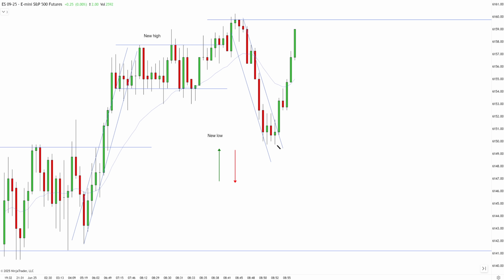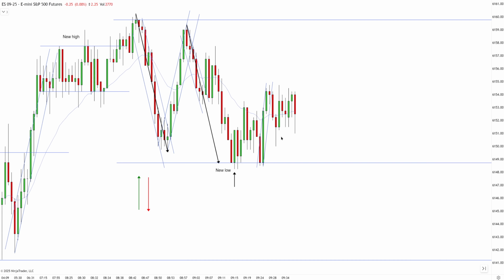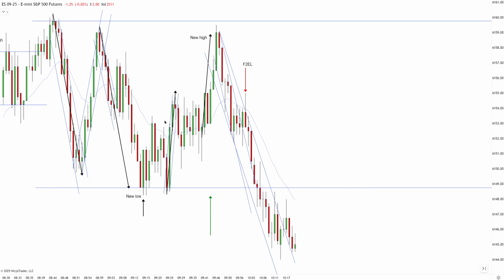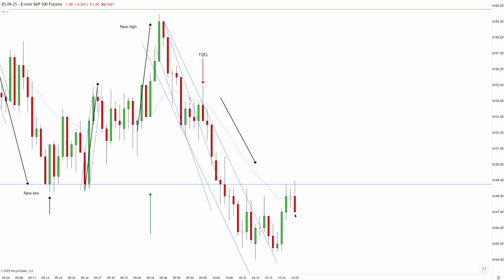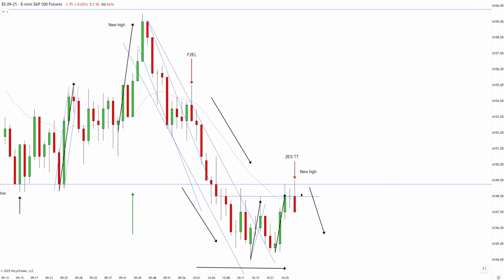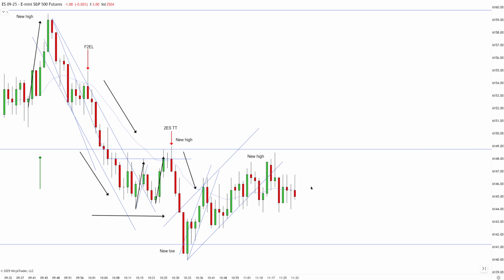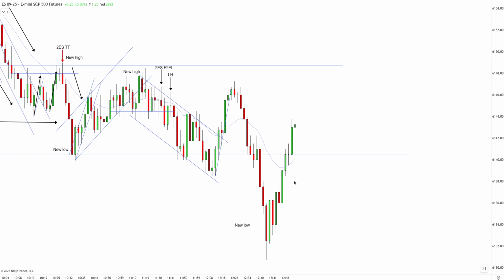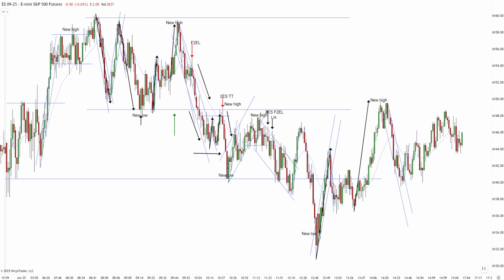How To Trade Price Action - Scalping Edition